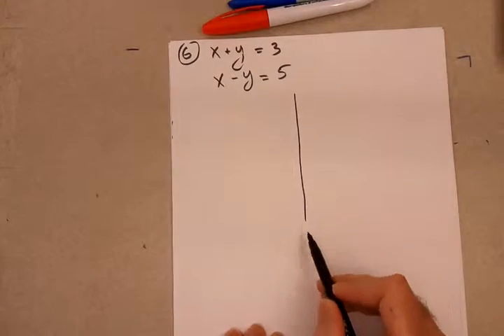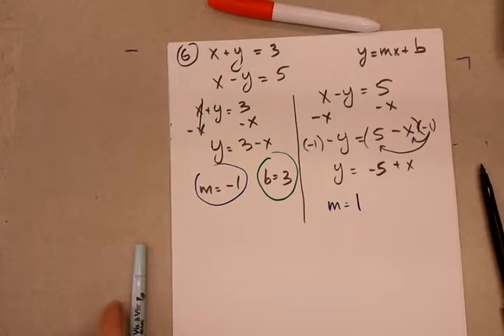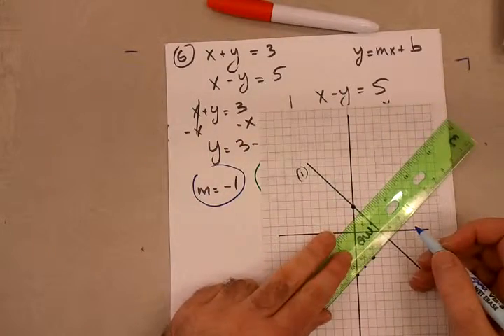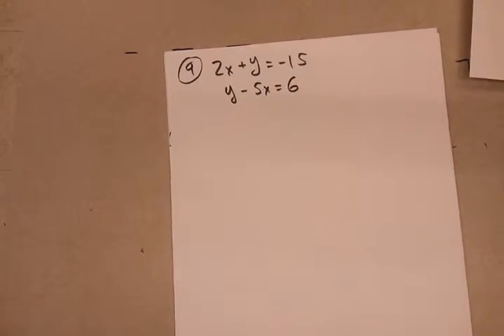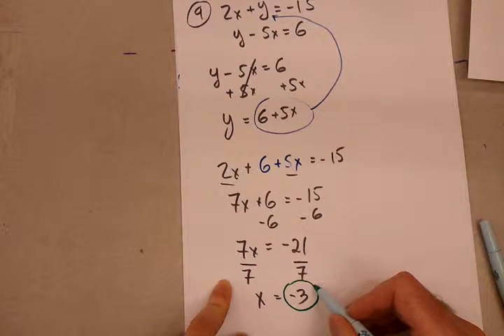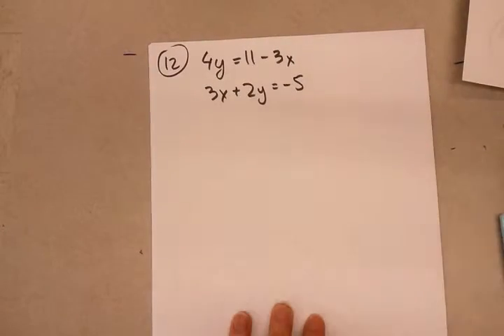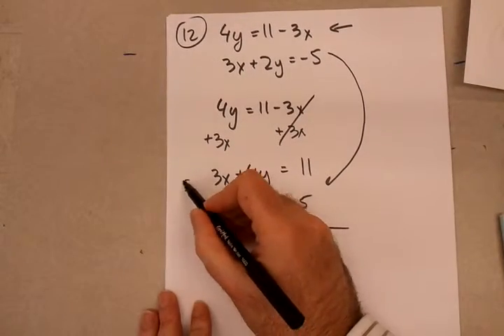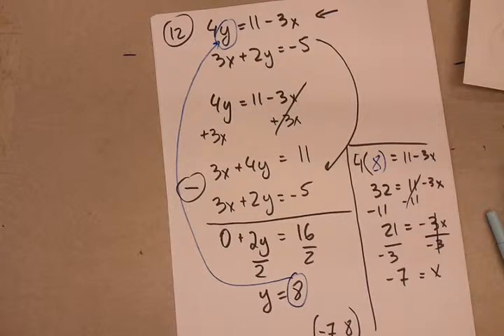Review homework (7.1-7.3)